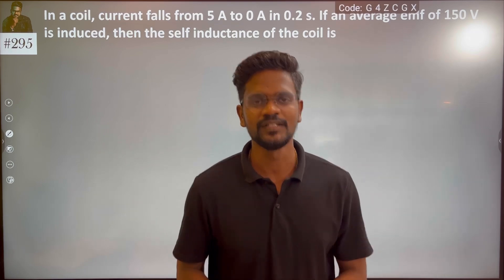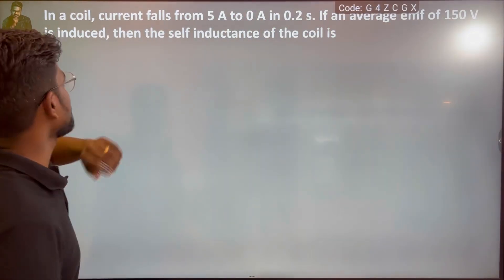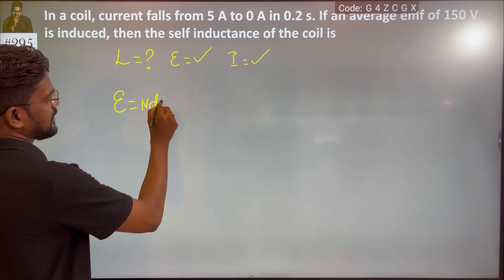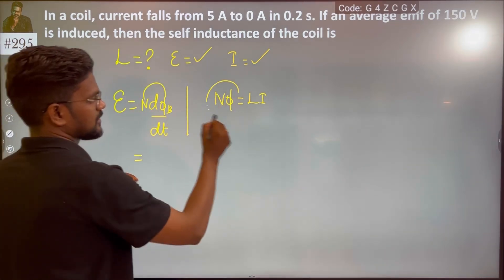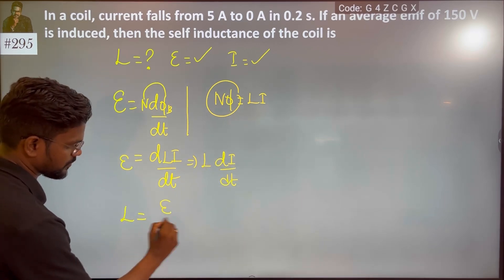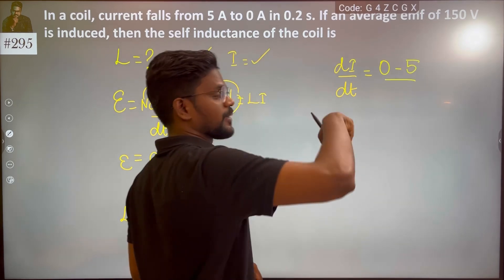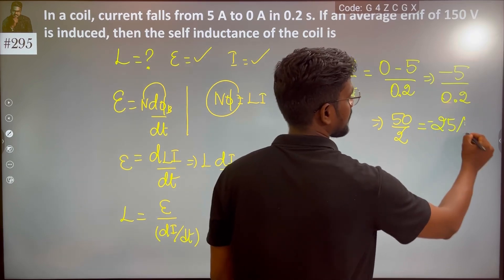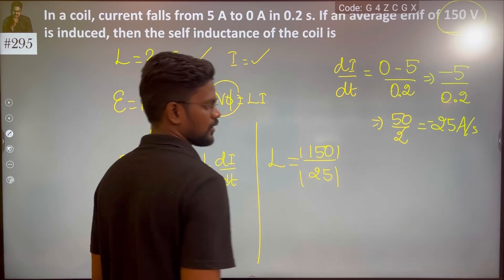In a coil, current falls from 5 A to 0 A in 0.2 s. If an average emf of 150 V is induced, then the